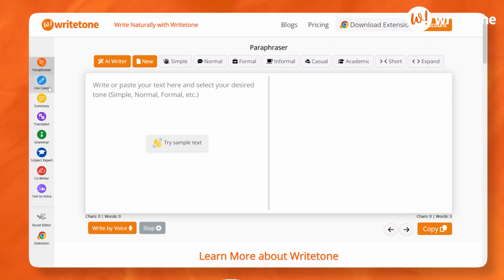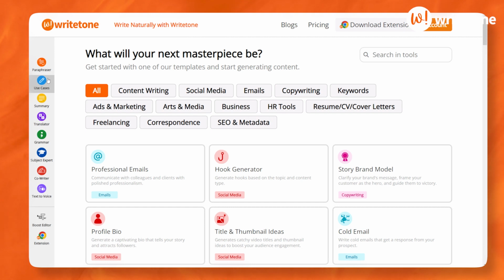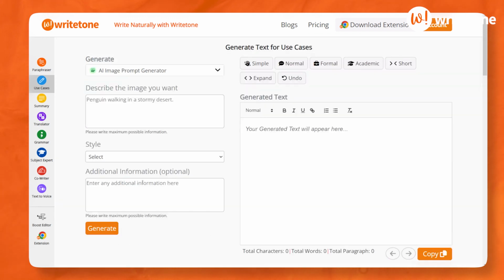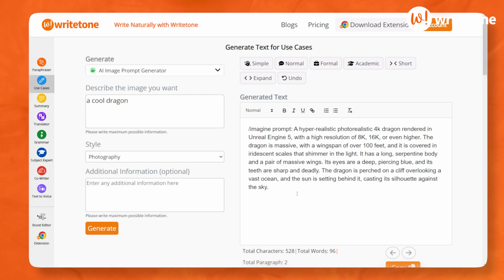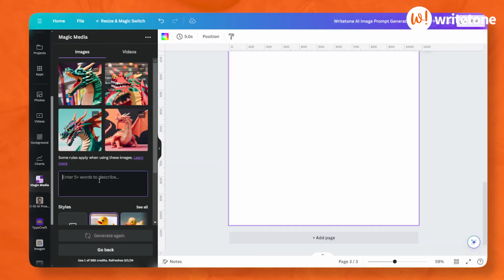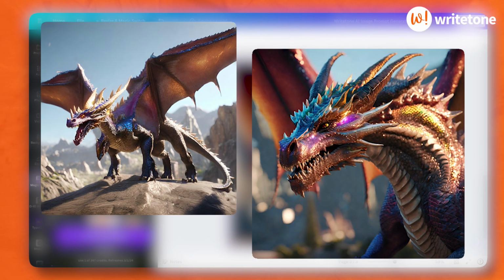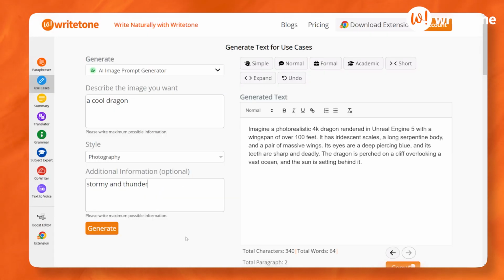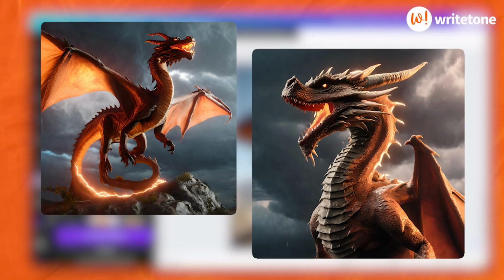How to generate amazing prompts for AI image generator with Writetone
In this video, we'll show you how to use Writetone to generate prompts for AI image generation. We'll cover the basics of how Writetone works, and then we'll walk you through the process of creating a prompt and generating an image. We'll also provide some tips and tricks for getting the best results.

By the end of this video, you'll be able to use Writetone to create stunning AI images that you can use for your projects or just for fun.